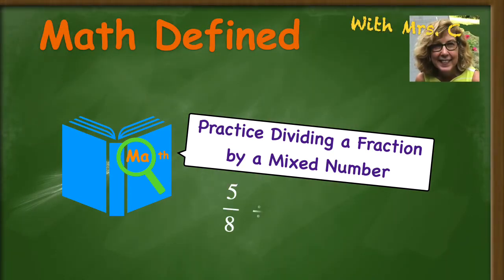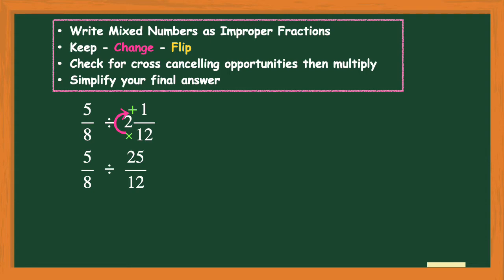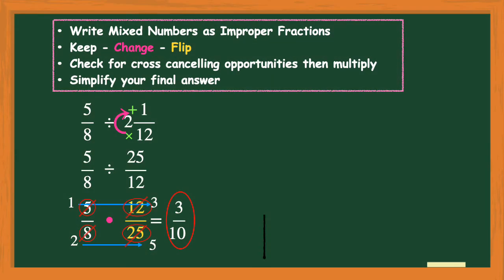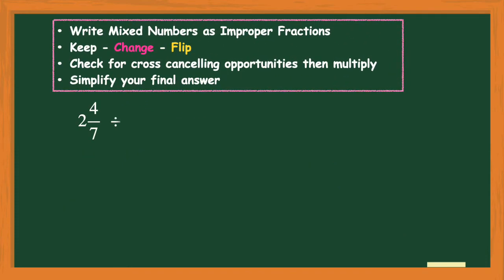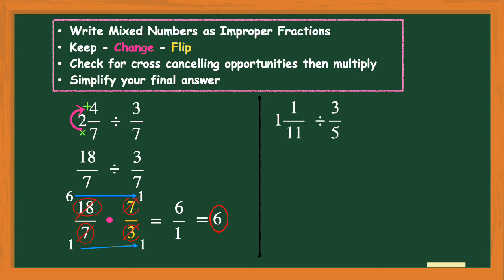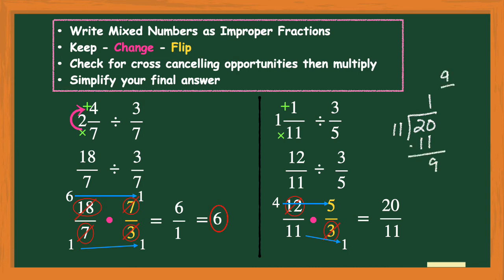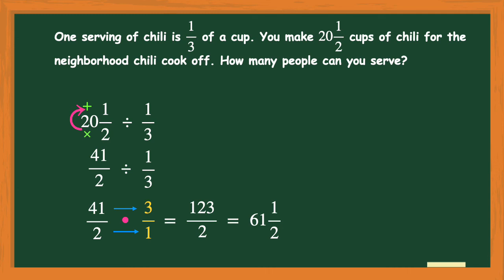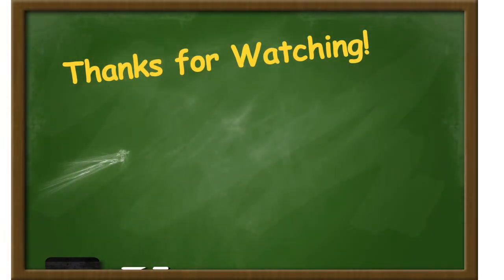Dividing a Fraction by a Mixed Number|Math Defined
Hello! Welcome to "Dividing a Fraction by a Mixed Number" by Math Defined with Mrs. C.

Do you need more practice with dividing a fraction by a mixed number? Whether you need a detailed explanation or just a quick refresher,  this video is for you! In this video, Mrs. C. will guide you through 4 practice problems and then wrap it up with a real world word problem.

If you need a more detailed explanation on how to divide a fraction with a mixed number, then check out my video "How to Divide a Fraction by a Mixed Number." I explain and guide you through the 4 easy steps to use to solve a division problem with a fraction and a mixed number.

I have blank student copies and answer keys for all of my videos!